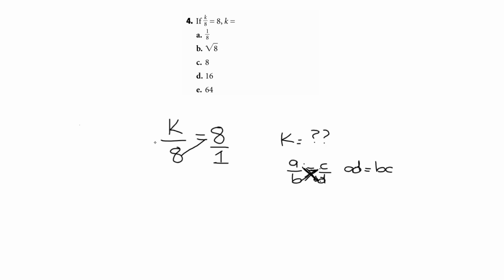SAT Math Problem: Solving for Variables (Finding the Value of k)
In this video, we tackle a classic SAT math problem where we need to find the value of
𝑘
k in a simple equation. SAT math questions often test your ability to solve for unknown variables, and in this example, we’ll show you step-by-step how to solve an equation involving fractions. This skill is crucial for success on the SAT, as it tests both your algebraic knowledge and problem-solving speed.

Watch as we break down the process to help you understand how to approach similar SAT math questions. Whether you're just starting to study for the SAT or you're preparing for a retake, this video will guide you through the process of solving equations with ease. We cover important tips and tricks to help you improve your math score and boost your confidence!